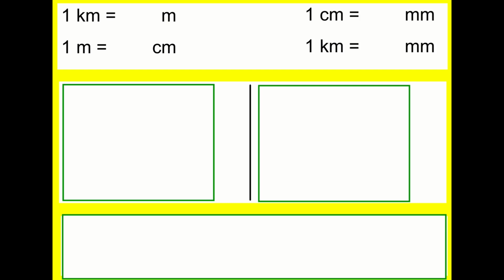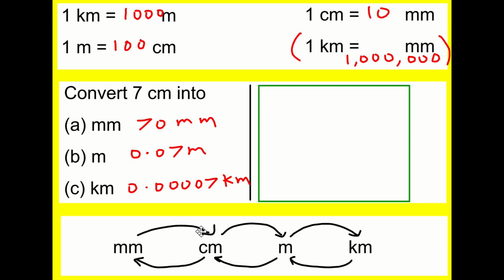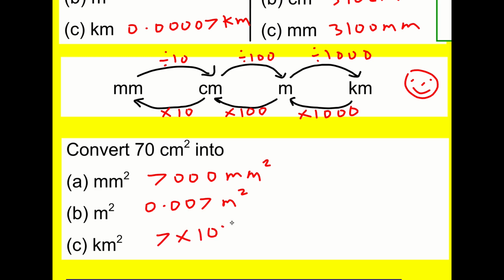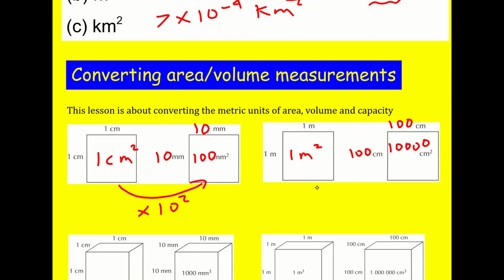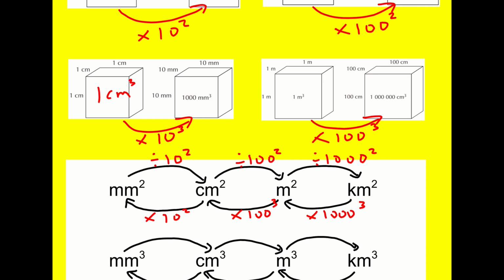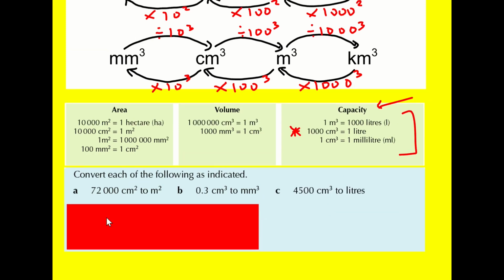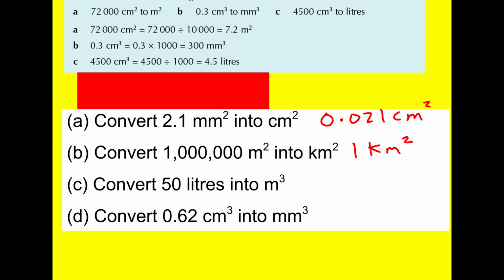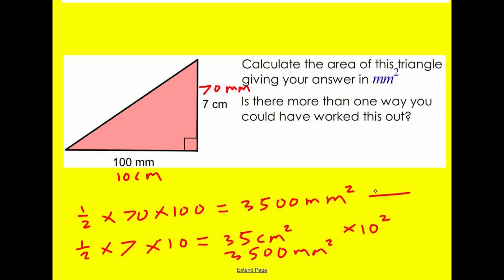Converting units of area and volume